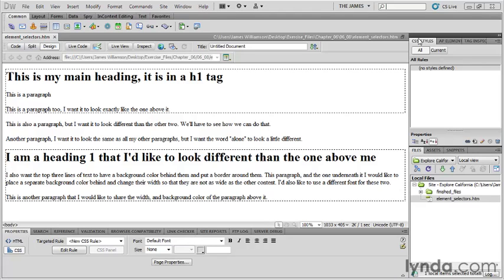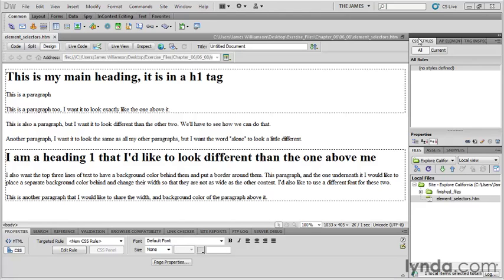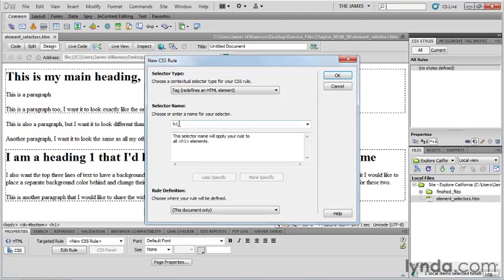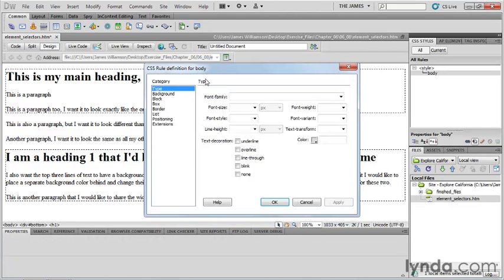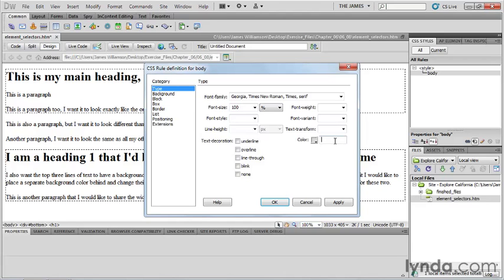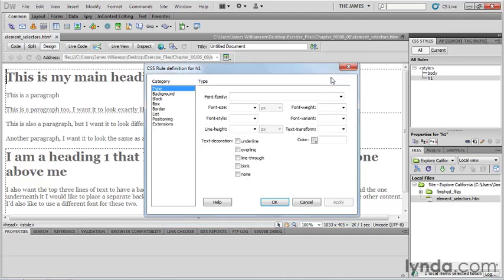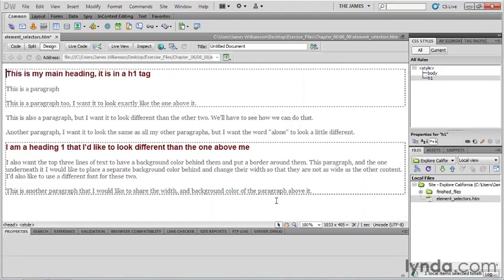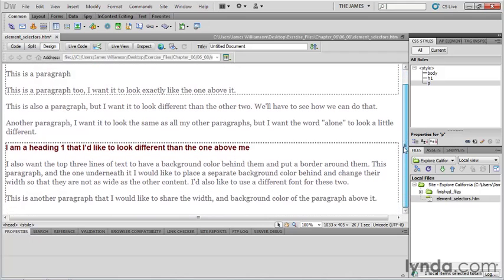Adobe Dreamweaver Tutorial - Tag Selectors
After Dreamweaver Chapter 6 (CSS Foundations)
- Lesson 8
- Tag Selectors